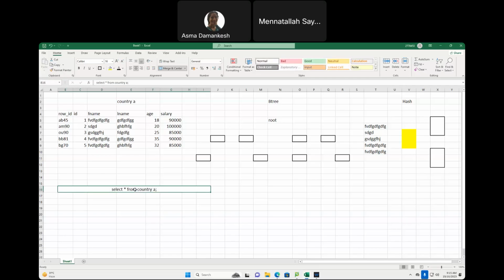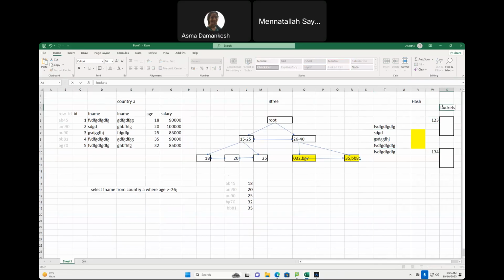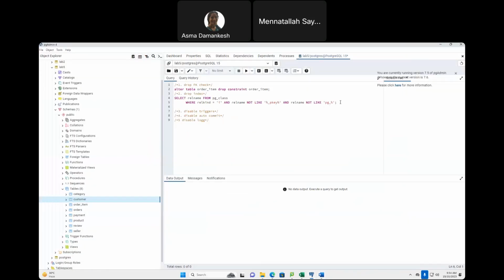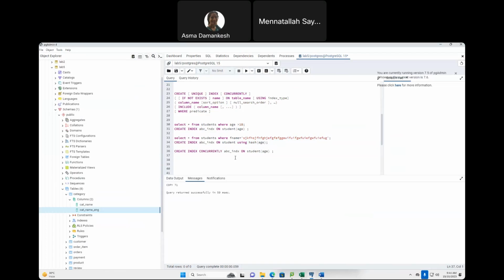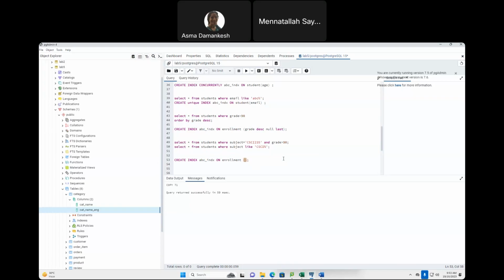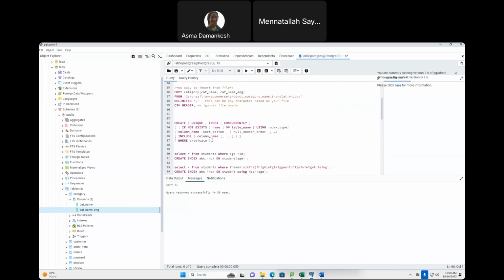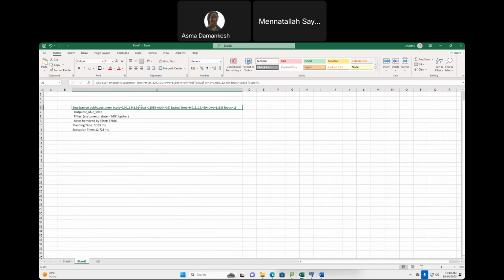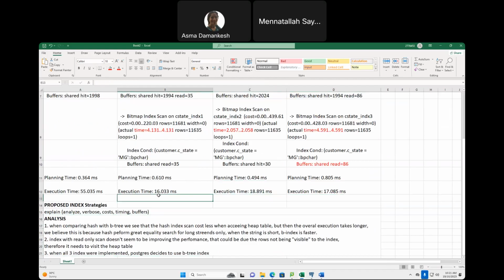AUTM 2023 CSCI235 Lab5